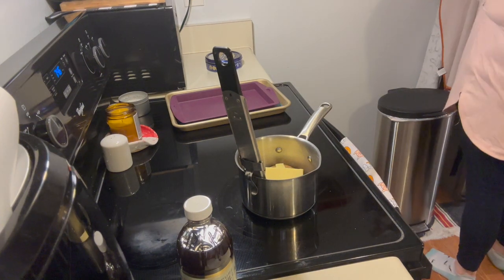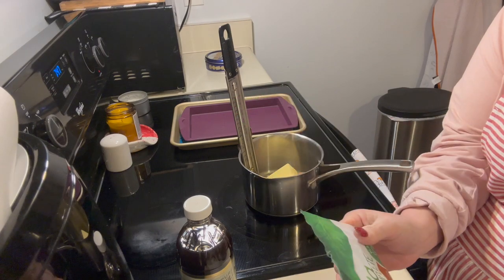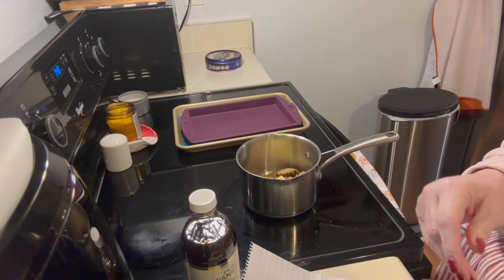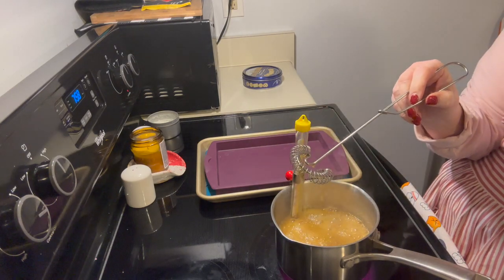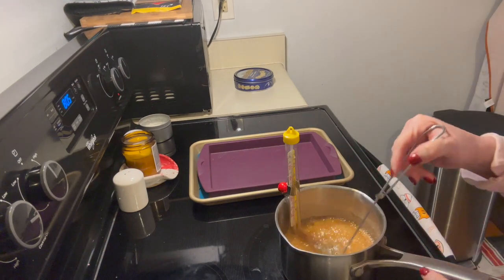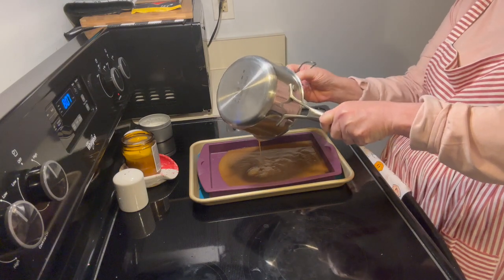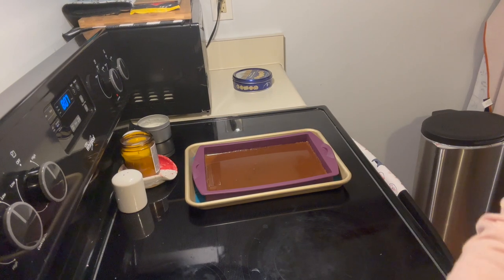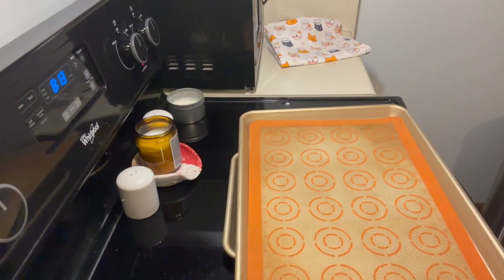Keto Toffee Cook With Me